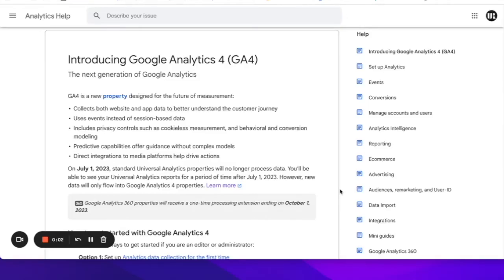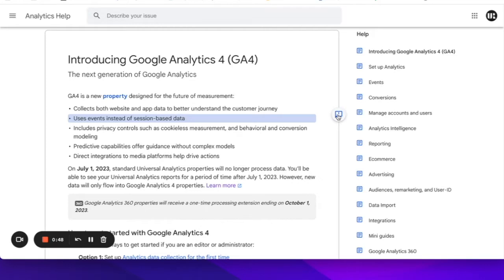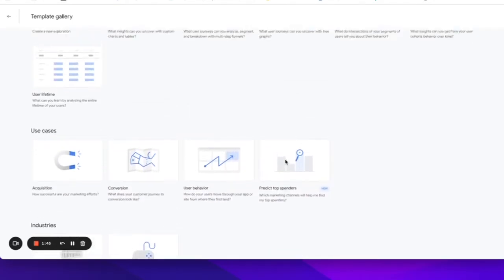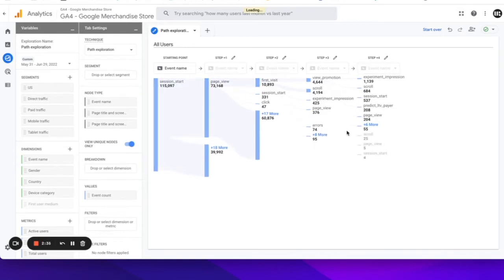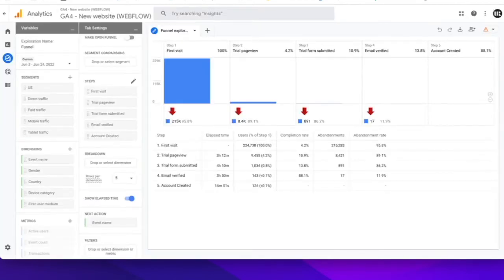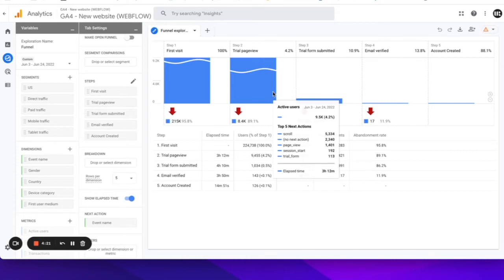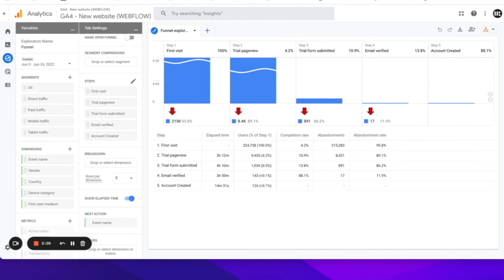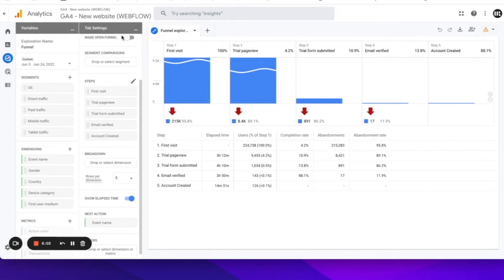Google Analytics 4 (GA4) Use Cases for SaaS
Find out more about our GA4 migration services on our